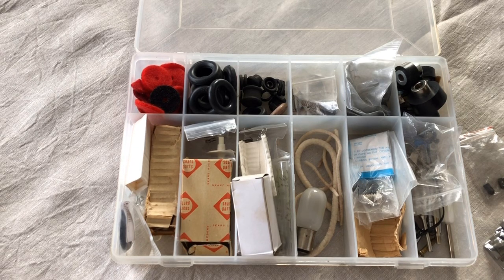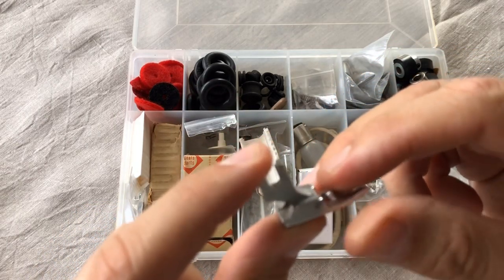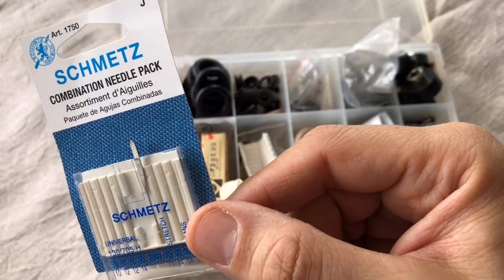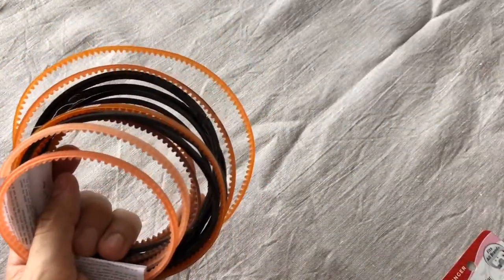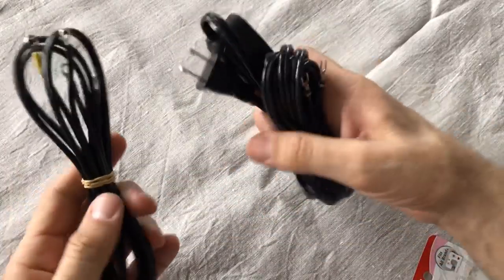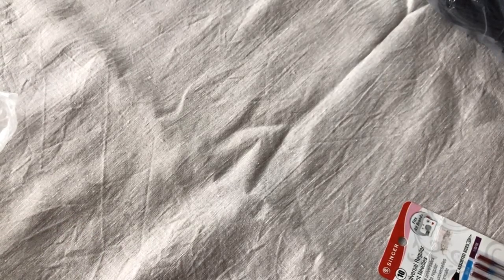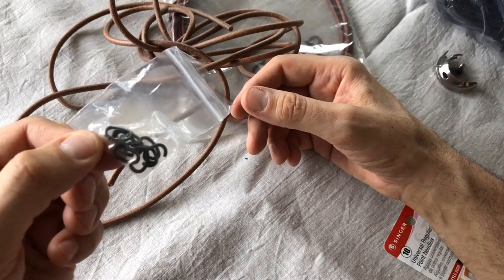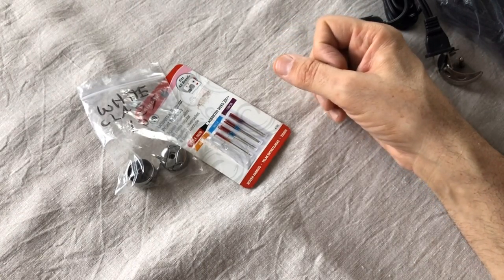TOOLS & EQUIPMENT SERIES #2: Replacement Parts You Should Have in a Sewing Machine Repair Toolbox